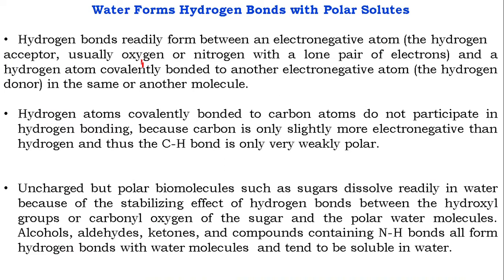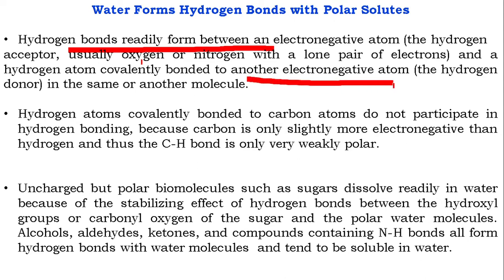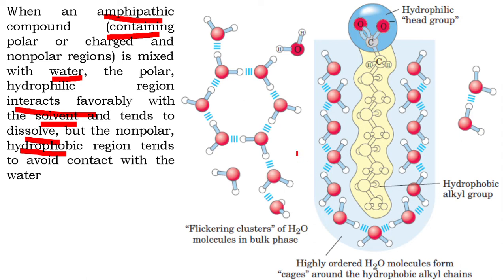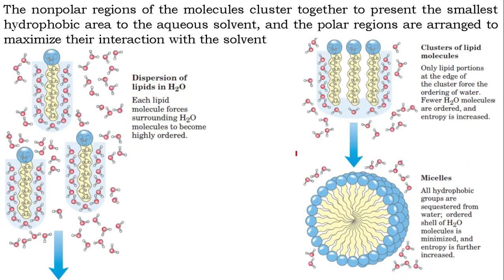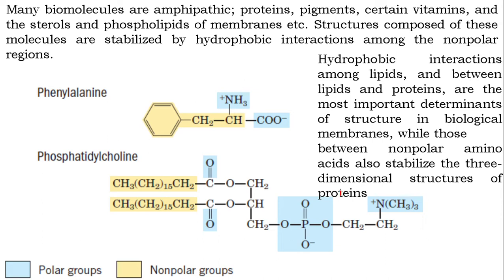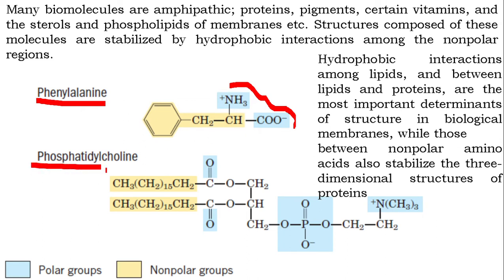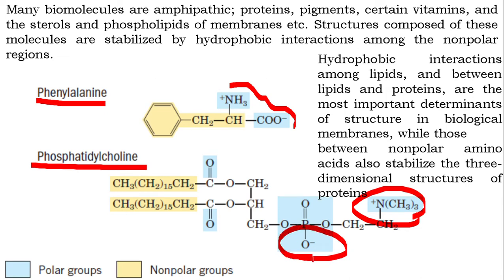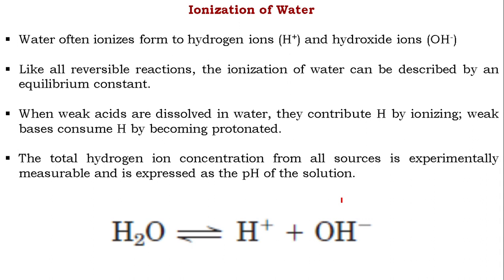2 1 2 weak interactions